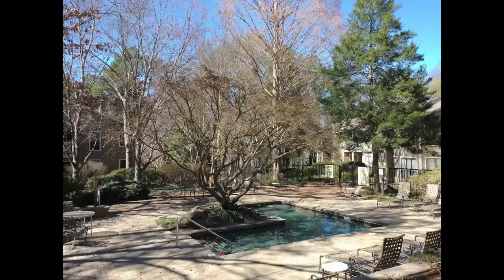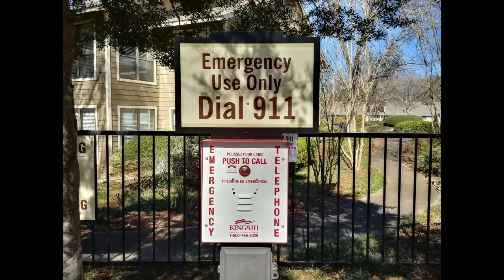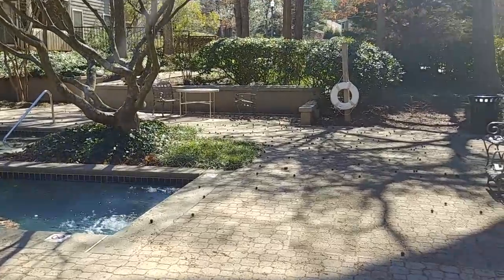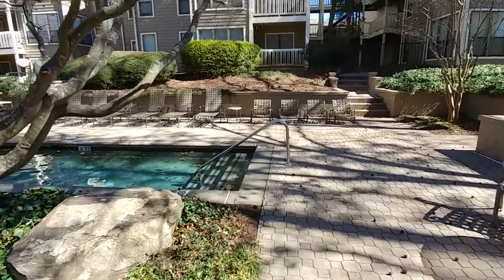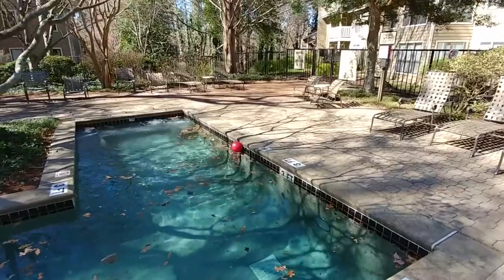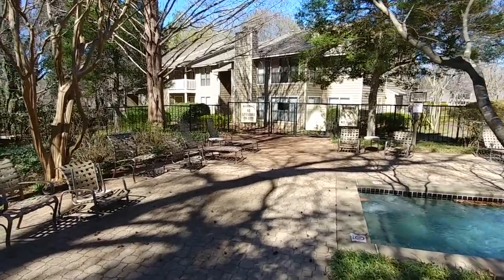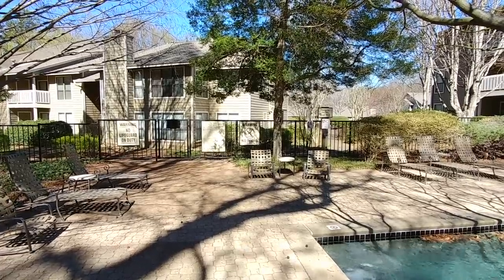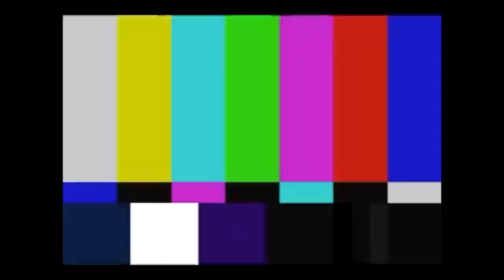LG G6 Hands On- Camera Tests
I test out my pre-release LG G6's camera in different photo and video modes.